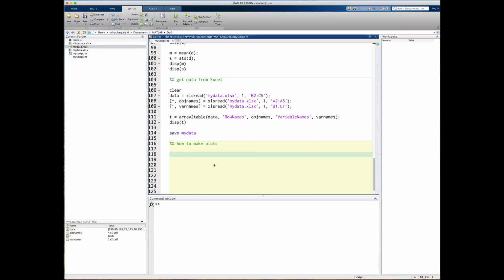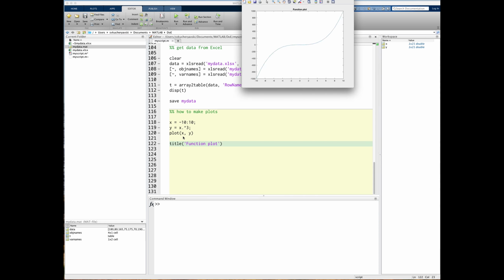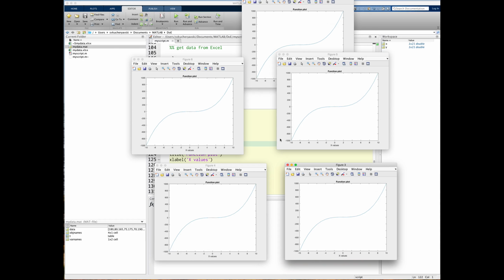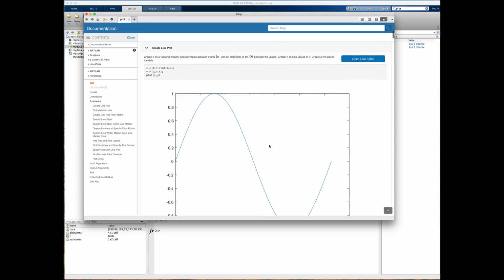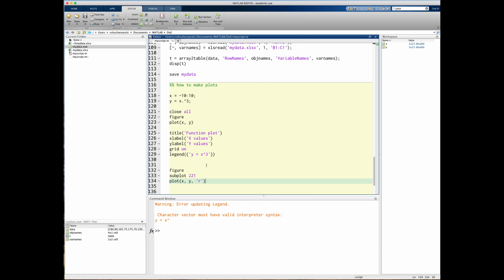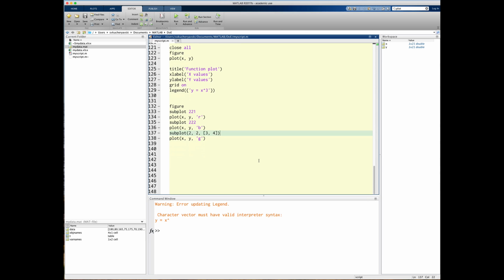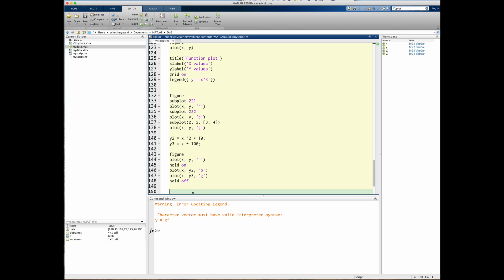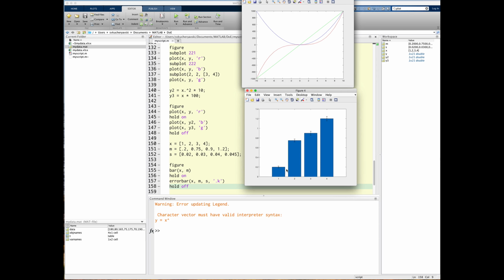B0.02e - Introduction to MATLAB - How to make plots - part 1